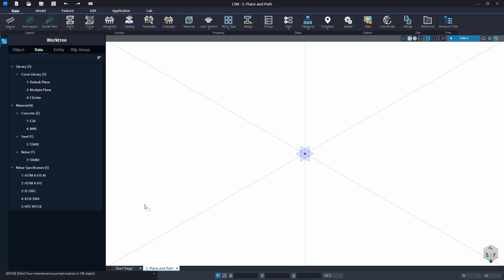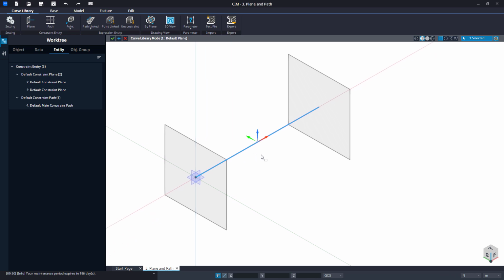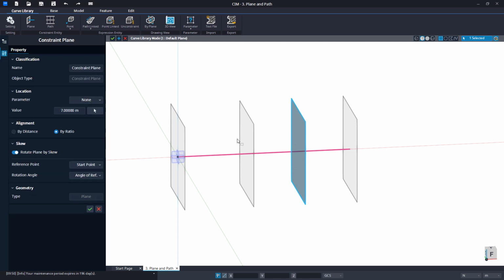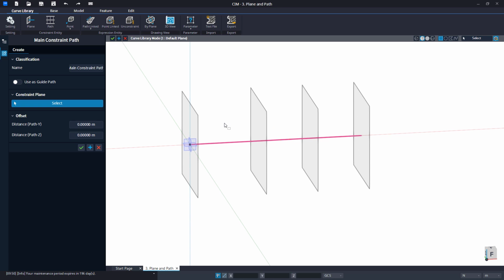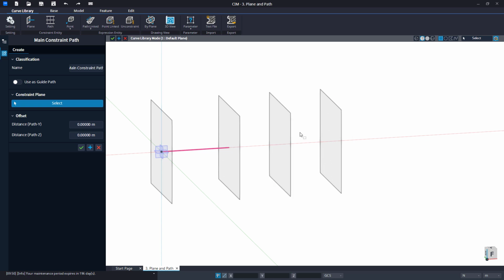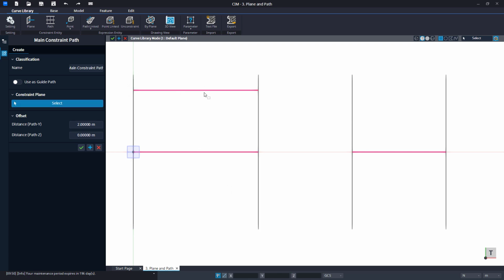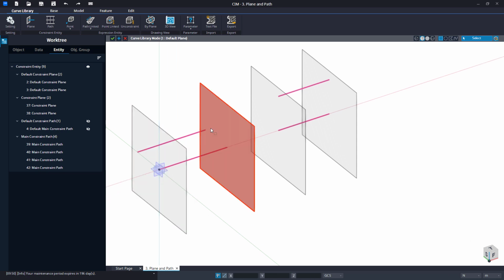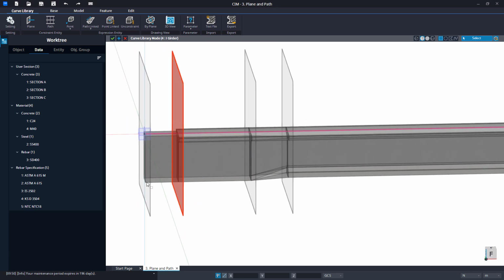[CIM] What are the basic concepts of the ‘Plane’ and ‘Path’ options in Curve Library Mode?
This video explains the basic concepts of the ‘Plane’ and ‘Path’ options in Curve Library Mode.